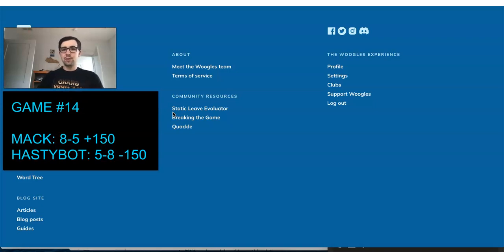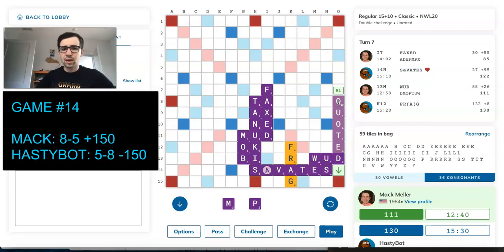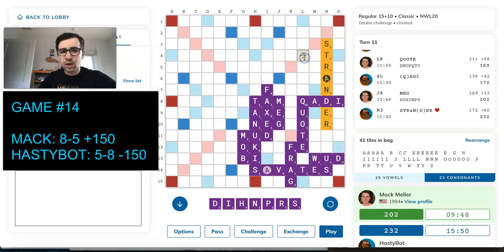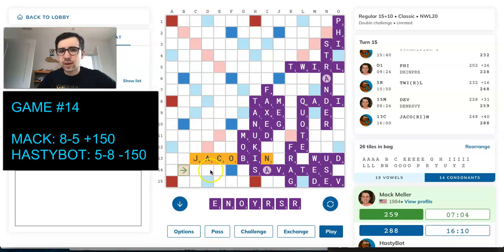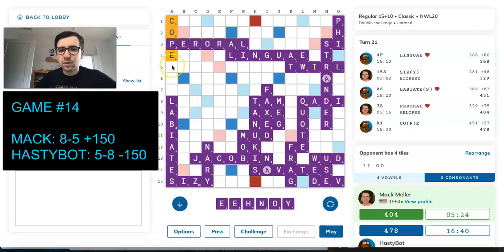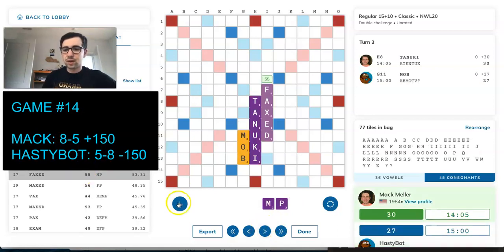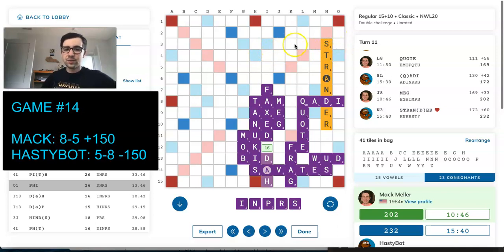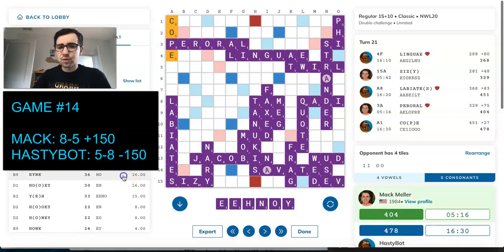Scrabble Grandmaster vs. Computer: Mack vs. Machine - Game #14!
In this series, I'll be playing HastyBot in 100 games of Scrabble! Who will prevail? Watch the videos to find out -- and hopefully pick up a few tips too!

Want personalized help taking your game to the next level or a fun gift for a friend?